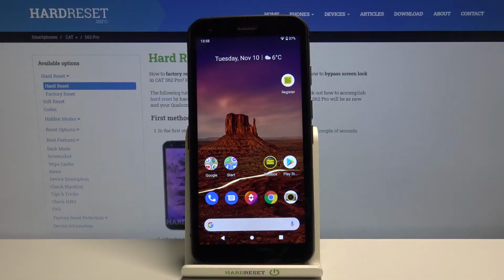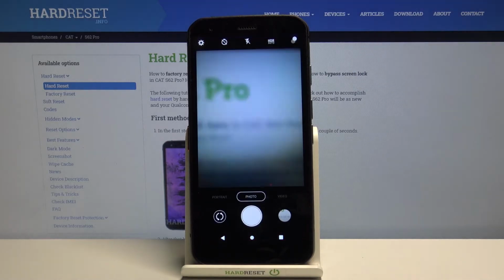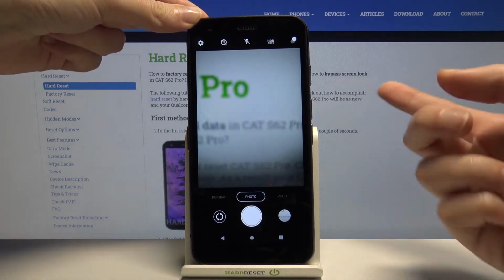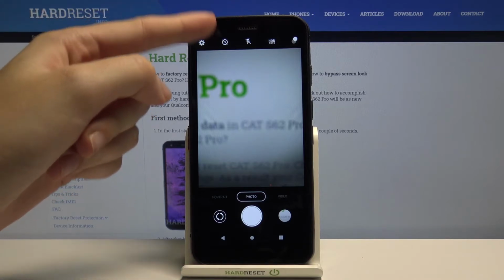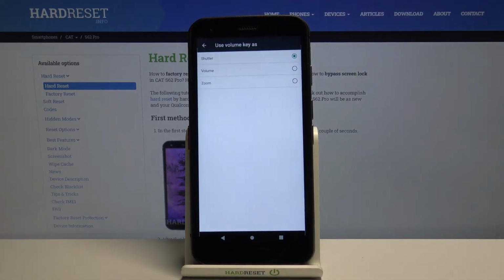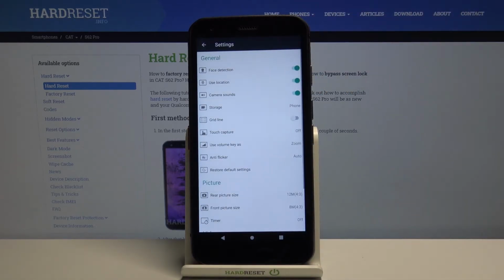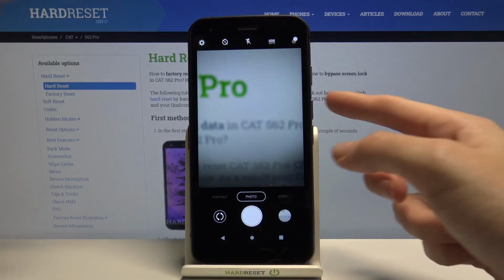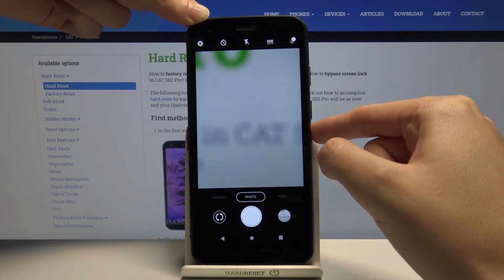How to Change Volume Button Function in CAT S62 Pro – Volume Switcher Function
Do you wish to switch the default volume key function on your CAT S62 Pro device? Today, in the attached video-guide, we would like to show you an easy way to get into camera settings to set up a camera shutter on your smartphone. Check the presented instructions and you will be able to find out how to change the current function of a volume switcher button on CAT S62 PRO device.

How to change Camera Volume Key in CAT S62 PRO? How to set up Volume Shutter in CAT S62 PRO? How to set up Camera Volume Key in CAT S62 PRO? How to remove Camera Volume Key in CAT S62 PRO? How to disable Camera Volume Key in CAT S62 PRO?